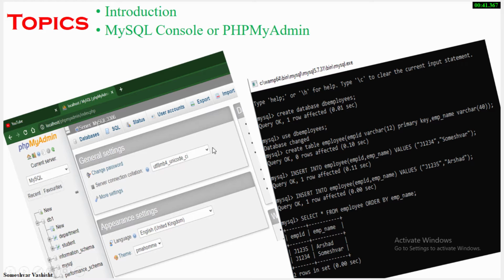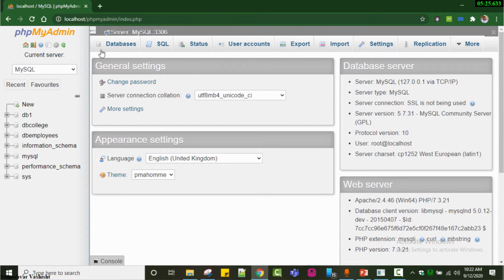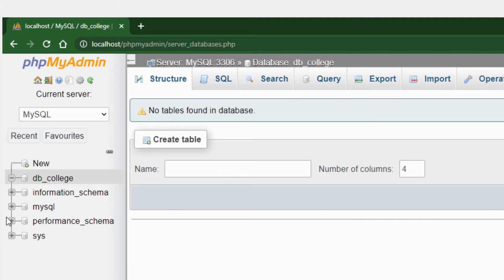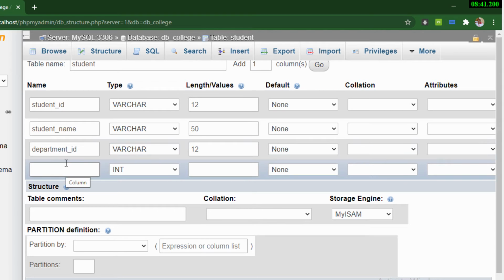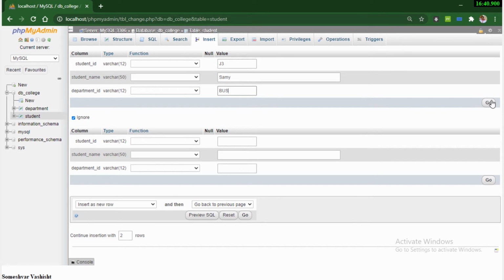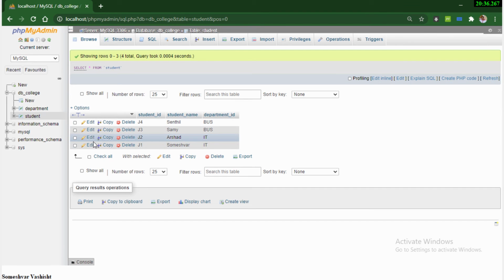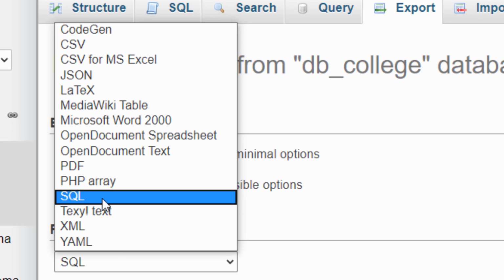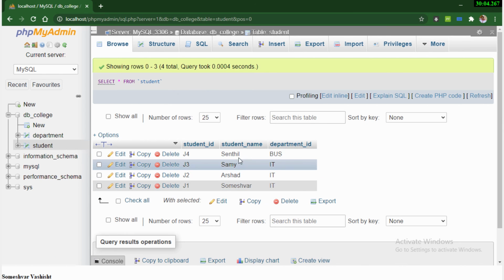PHPMyadmin Prelude to Chapter 5